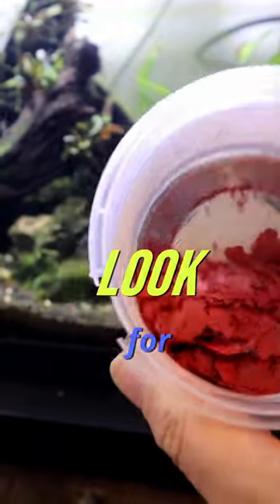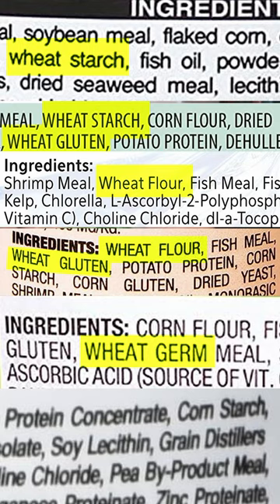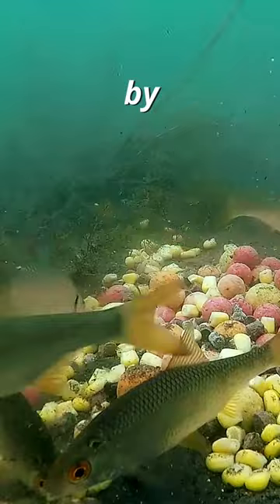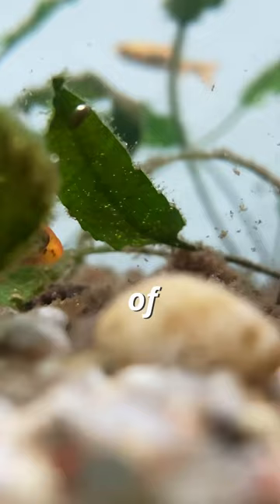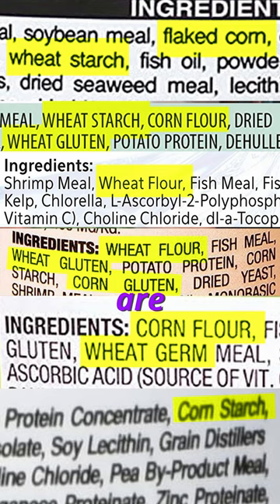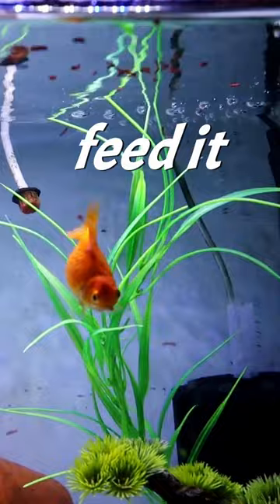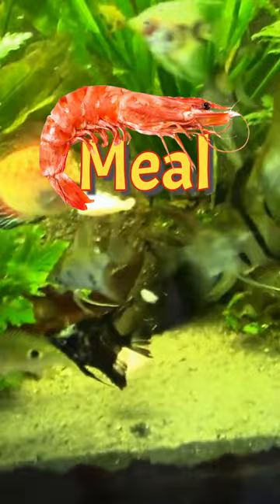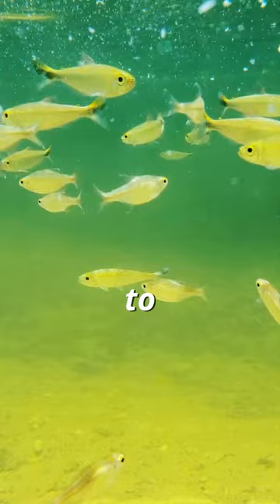You're feeding your fish WRONG FOOD! Buy the best Aquarium Fish Food.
Fish food sold at the aquariums are mostly contain fillers made from corn, wheat or other grains. So are these grains good for your fish? Do fish eat grains in nature? How do you choose your fish food then? The question is not pellets vs flakes or sinking food vs floating food, the question is do I use natural, live food or buy synthetic food for my fish.